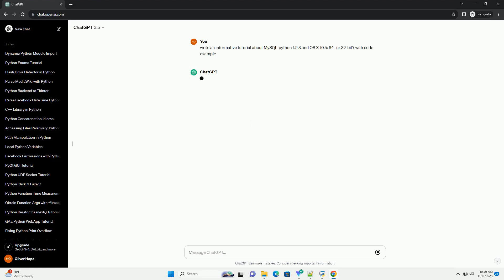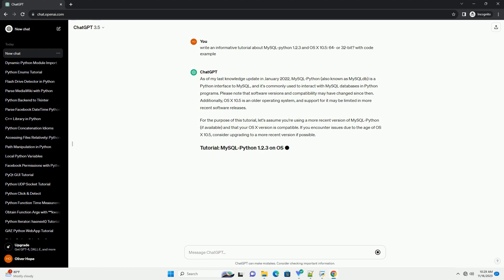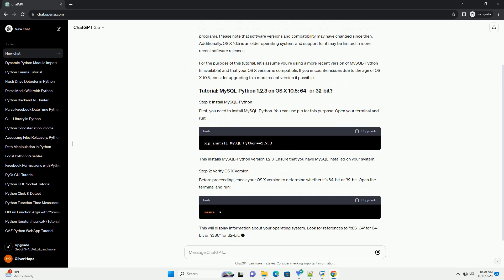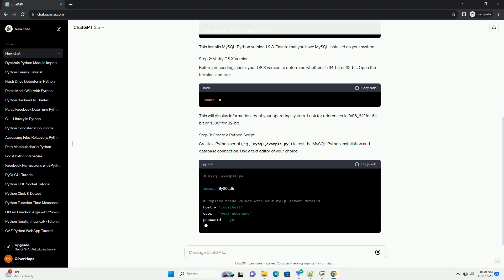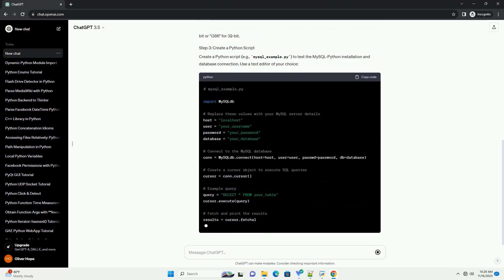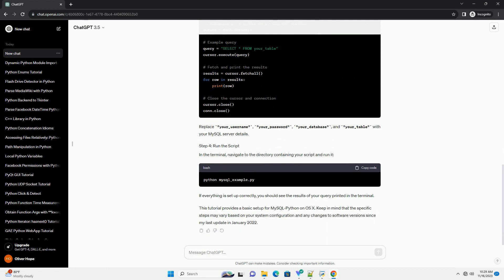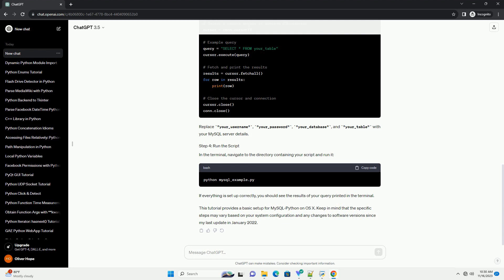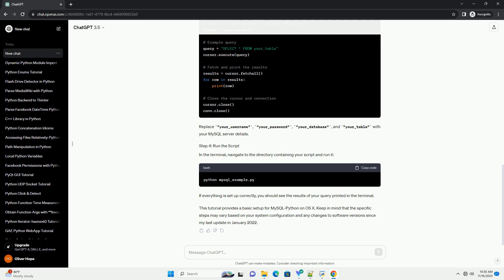MySQL python 1 2 3 and OS X 10 5 64 or 32 bit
As of my last knowledge update in January 2022, MySQL-Python (also known as MySQLdb) is a Python interface to MySQL, and it's commonly used to interact with MySQL databases in Python programs. Please note that software versions and compatibility may have changed since then. Additionally, OS X 10.5 is an older operating system, and support for it may be limited in more recent software releases.
For the purpose of this tutorial, let's assume you're using a more recent version of MySQL-Python (if available) and that your OS X version is compatible. If you encounter issues due to the age of OS X 10.5, consider upgrading to a more recent version if possible.
First, you need to install MySQL-Python. You can use pip for this purpose. Open your terminal and run:
This installs MySQL-Python version 1.2.3. Ensure that you have MySQL installed on your system.
Before proceeding, check your OS X version to determine whether it's 64-bit or 32-bit. Open the terminal and run:
This will display information about your operating system. Look for references to "x86_64" for 64-bit or "i386" for 32-bit.
Create a Python script (e.g., mysql_example.py) to test the MySQL-Python installation and database connection. Use a text editor of your choice:
Replace "your_username", "your_password", "your_database", and "your_table" with your MySQL server details.
In the terminal, navigate to the directory containing your script and run it:
If everything is set up correctly, you should see the results of your query printed in the terminal.
This tutorial provides a basic setup for MySQL-Python on OS X. Keep in mind that the specific steps may vary based on your system configuration and any changes to software versions since my last update in January 2022.
ChatGPT